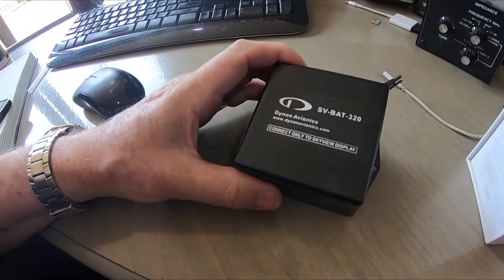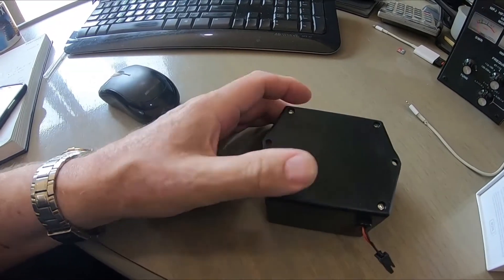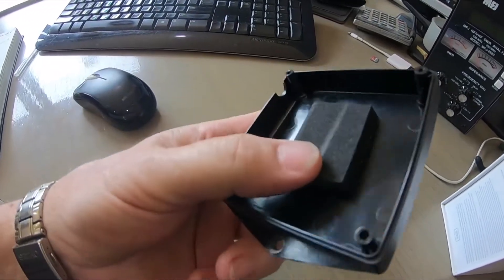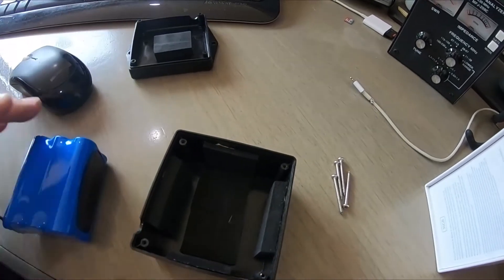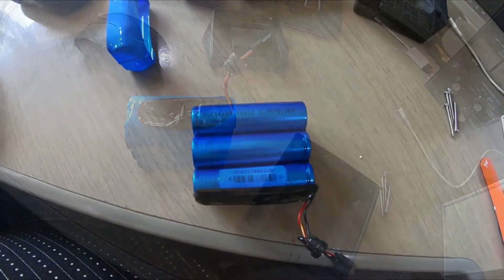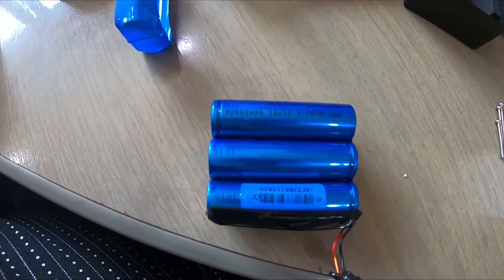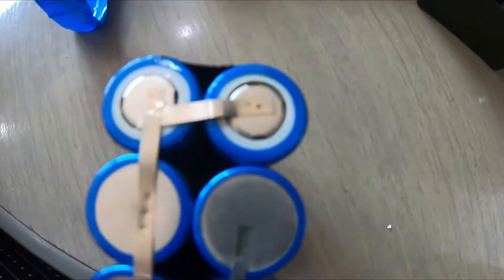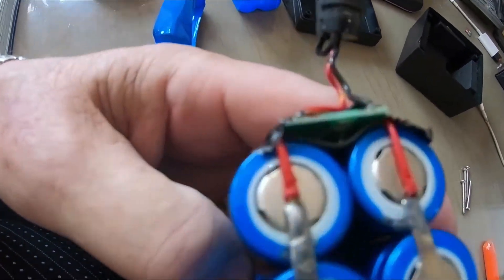Dynon Skyview Battery Backup Repair SV-BAT20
Some thing cost way too much, just because they say Aviation in front them. Here is a case of a battery pack at a replacement cost of $280 but in reality I repaired it for $35 with the EXACT same components.